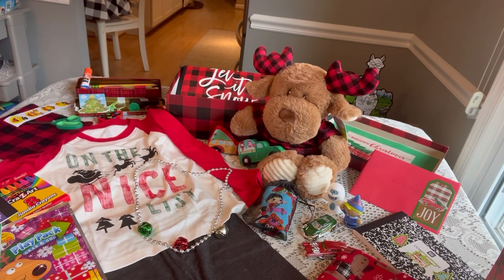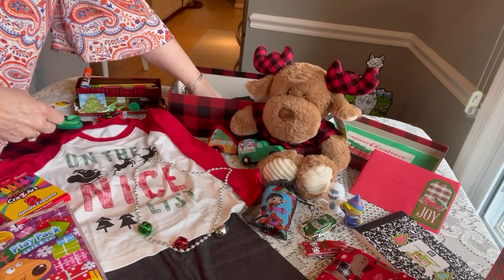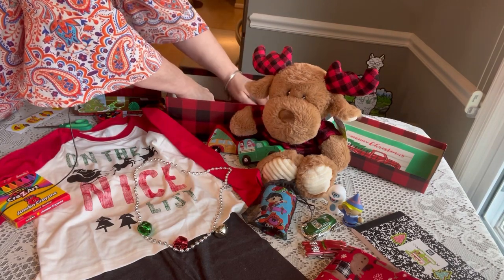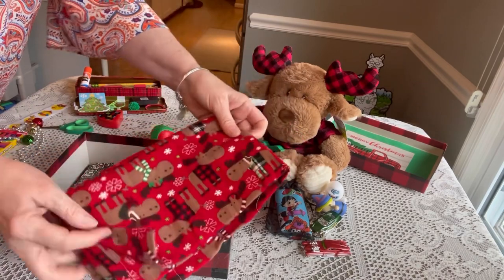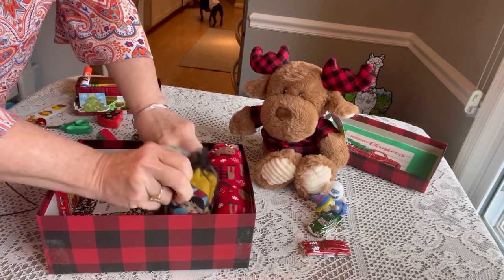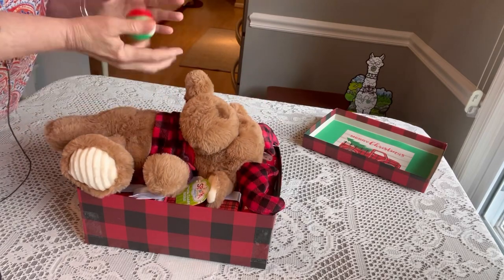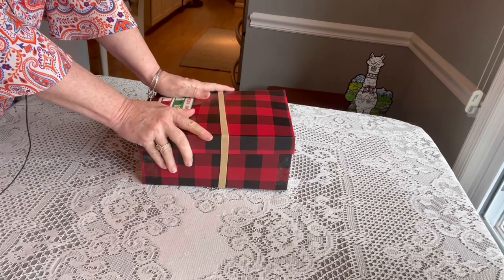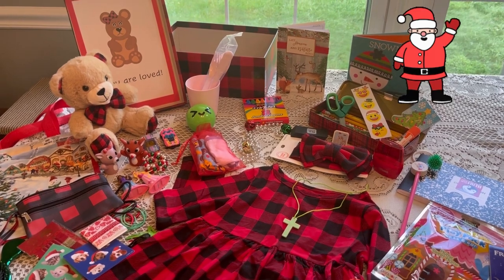Boy 2 - 4 Shoebox Boxing for Operation Christmas Child - 2022 (And a Girl 2 -4 also!)🎄🎅🏻☃️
Join me in celebrating Christmas in July with a Shoebox "Boxing" for Operation Christmas Child! “Merry Christ-Moose” is for a boy age 2 -4. I will also show you a girl age 2 - 4 box with everything laid out to easily see! Buffalo plaid is the background theme in both boxes and really reminds me of the Christmas season! May both children receive joy in their hearts and learn about Jesus on their special day.

KISEER Mini Nail Files Bulk, 100...